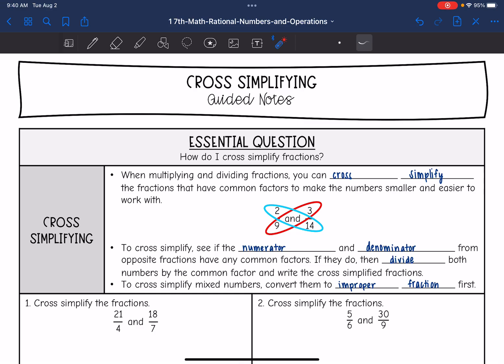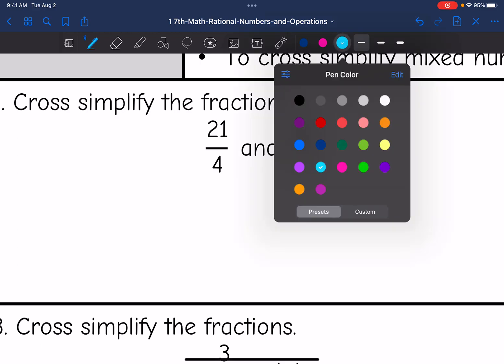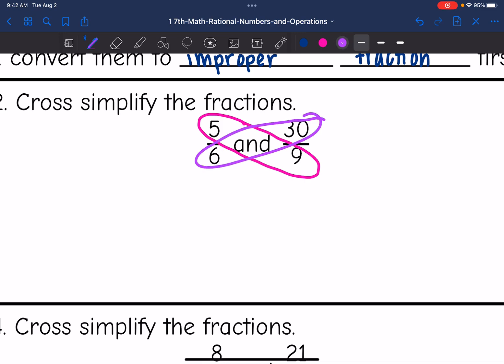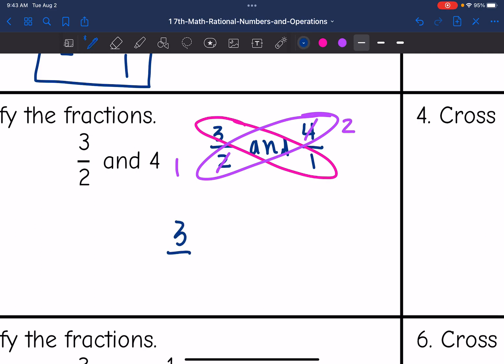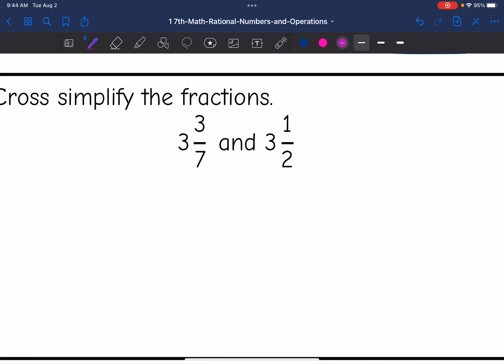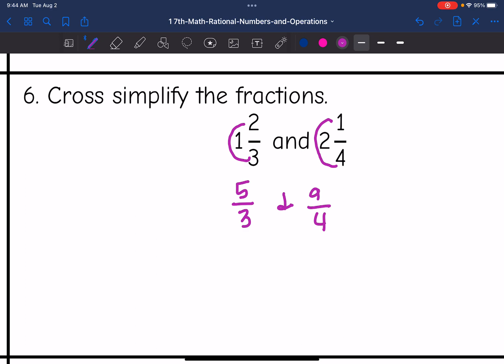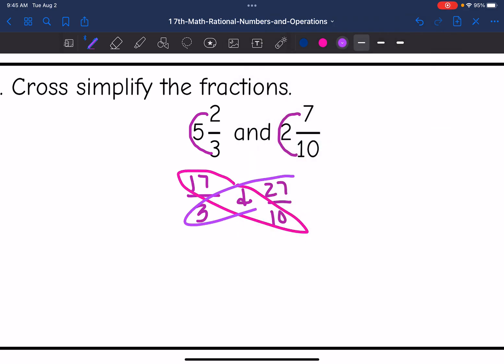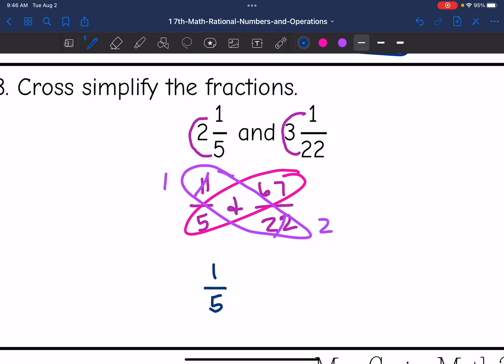Cross Simplifying Fractions | 7th Grade Math Lesson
Join me as I show you how to cross simplify fractions.

You can find the handout used on my Teachers Pay Teachers store